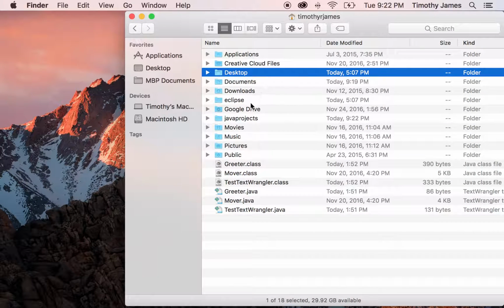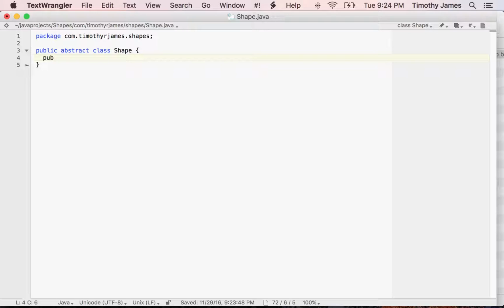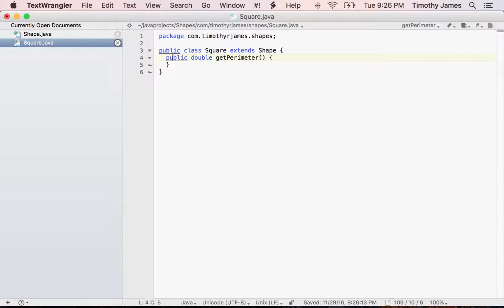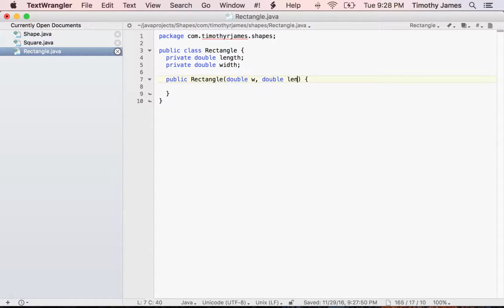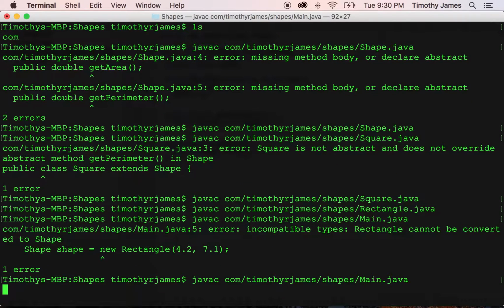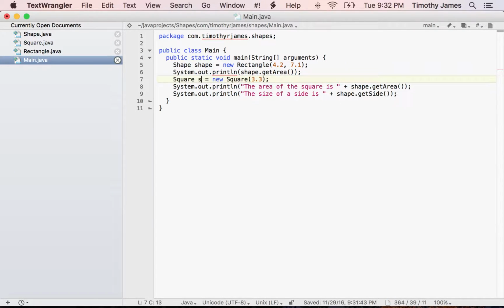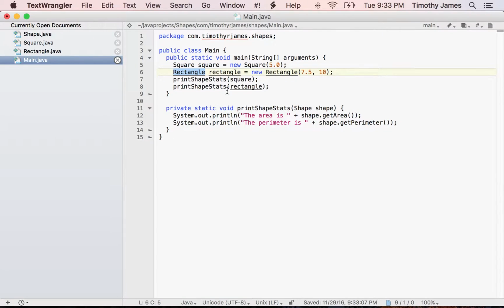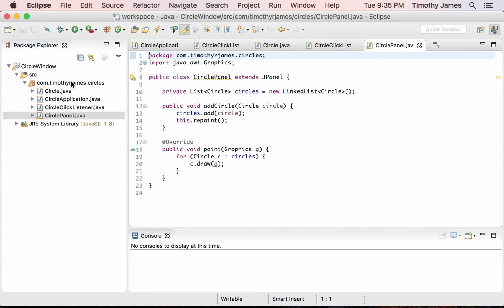Java 20: Organizing Code with Packages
In this video we'll put our code into folders so that we can start using packages to organize our code, keep our projects separate, and start reusing code.